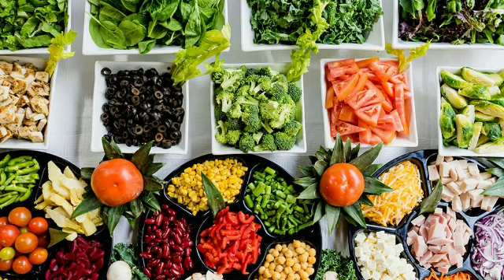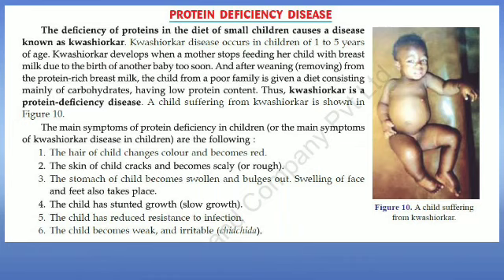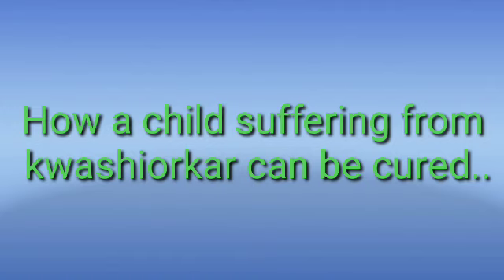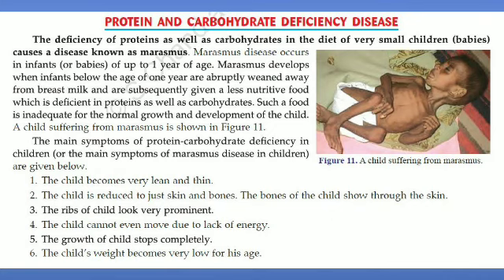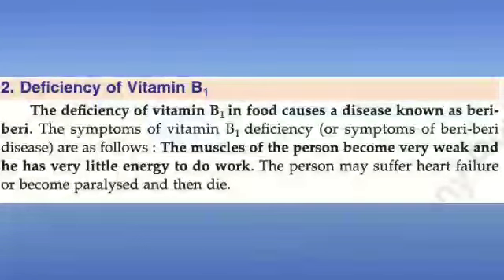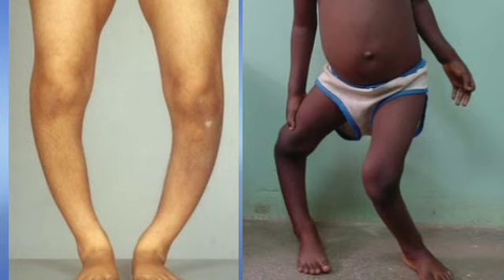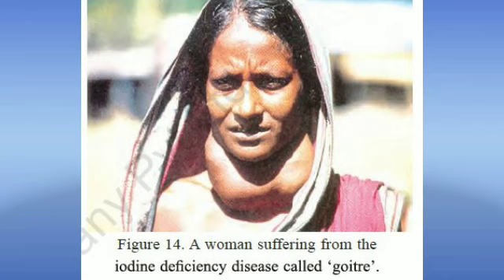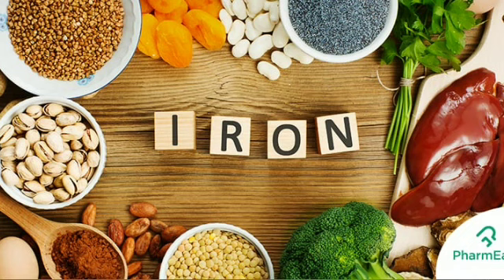Class VI Biology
Components of Food || Deficiency Disease